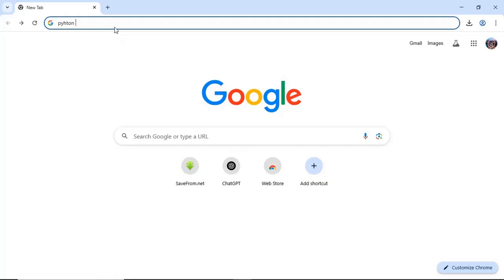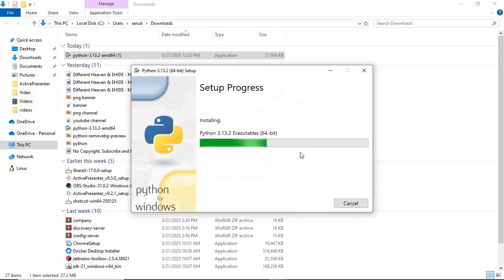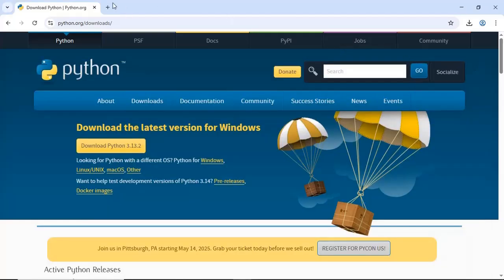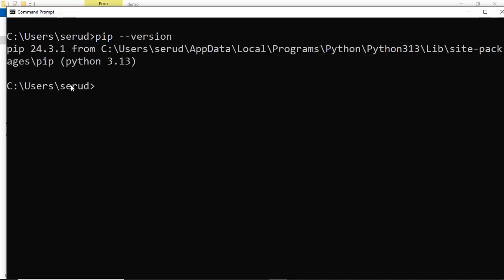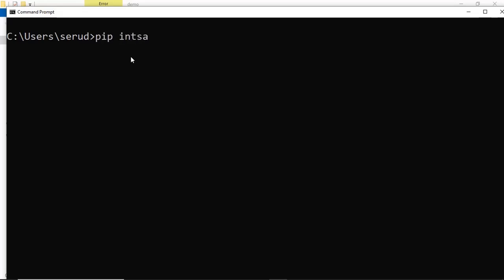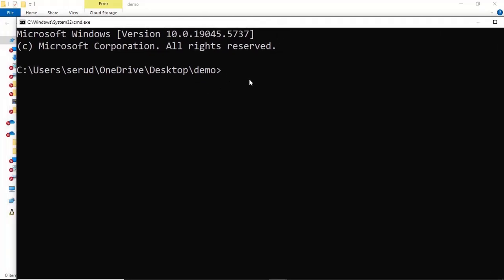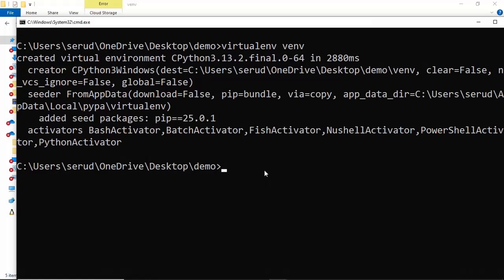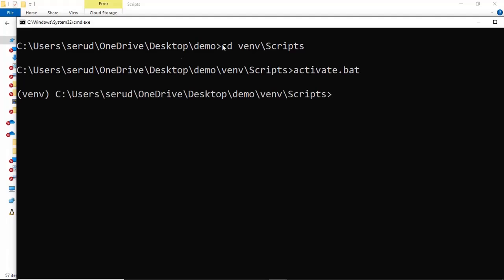How to Install Python and Set Up a Virtual Environment with pip (Step-by-Step Guide)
Are you new to Python and wondering how to get started the right way? In this beginner-friendly tutorial, I’ll walk you through installing Python on your system and setting up a virtual environment using pip — step by step!

Whether you're on Windows, Mac, or Linux, this guide will help you get your development environment ready in no time. Setting up a virtual environment is an essential skill for managing your Python projects, and by the end of this video, you’ll know exactly how to do it with confidence.

✅ In this video, you'll learn:
- How to check if Python and pip are installed correctly
- What a virtual environment is and why it matters
- How to install virtualenv using pip
- How to create, activate, and deactivate virtual environments